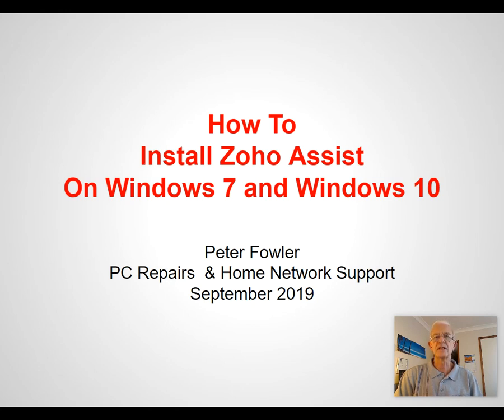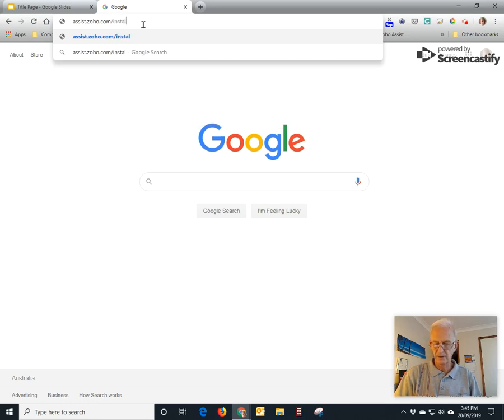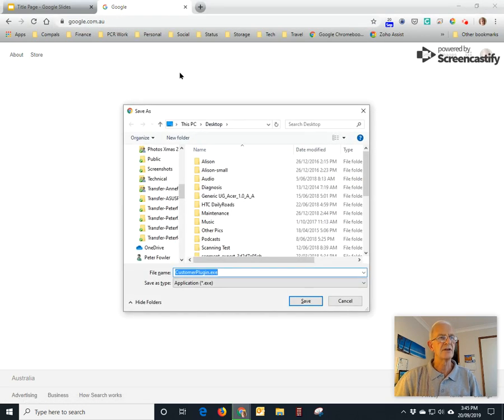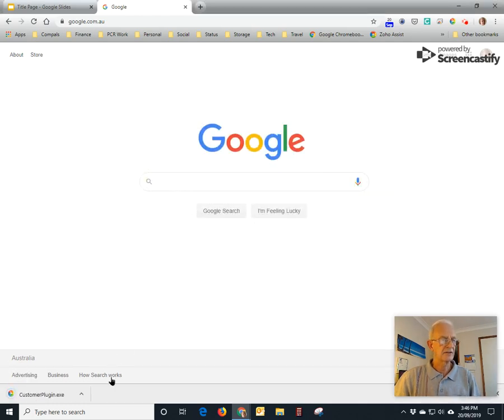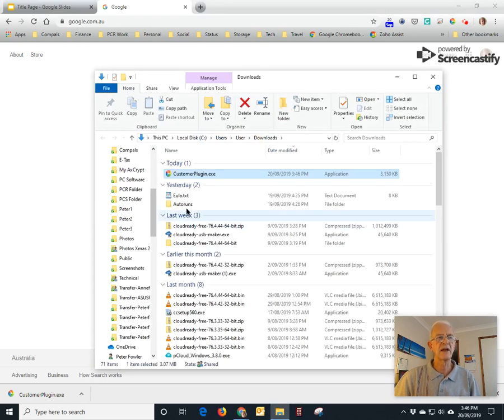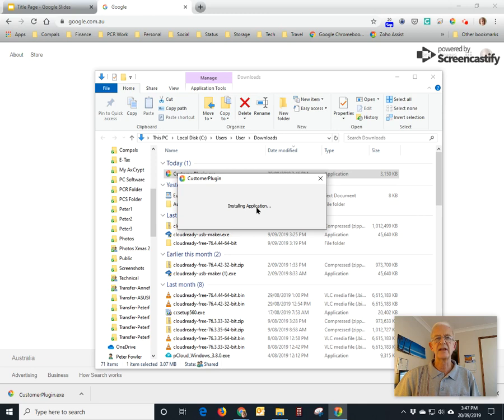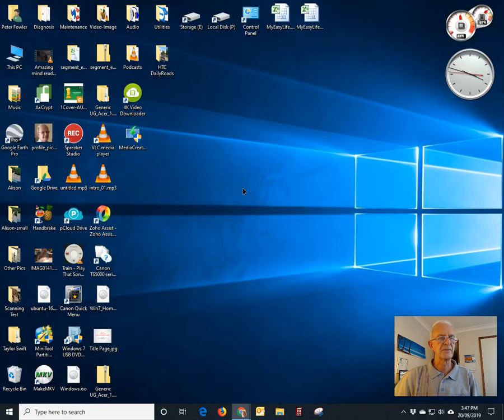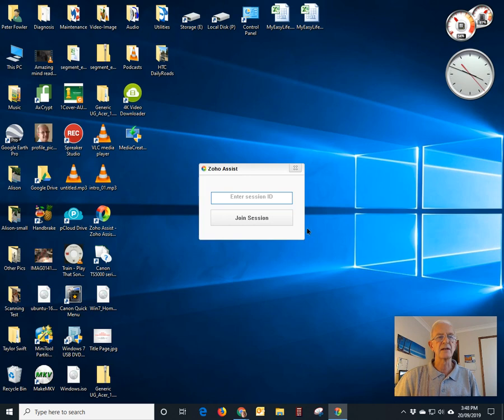Install Zoho Assist Plugin on Windows 7 or Windows 10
Shows how to download and install the Zoho Assist Plugin on Windows 7 and Windows 10 ready for receiving remote supoport.